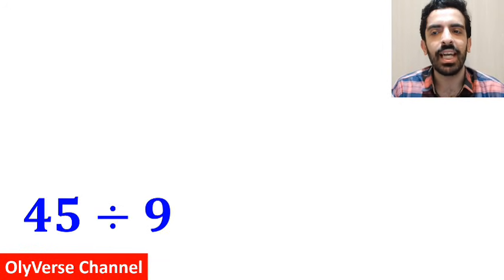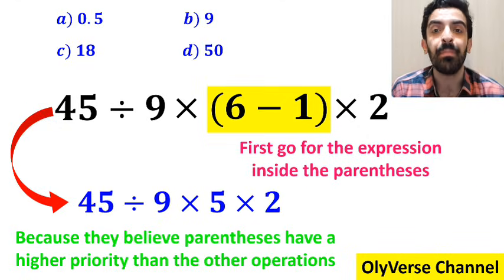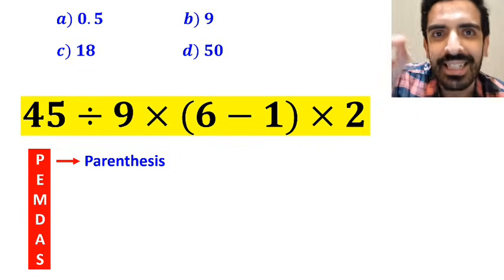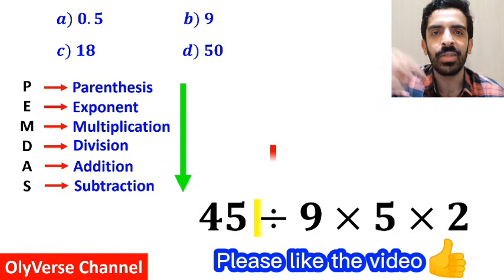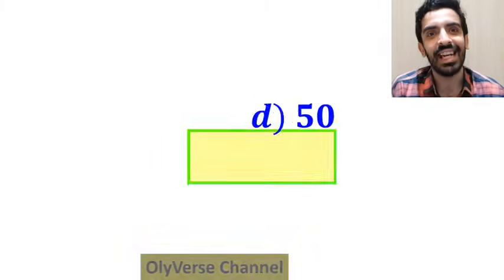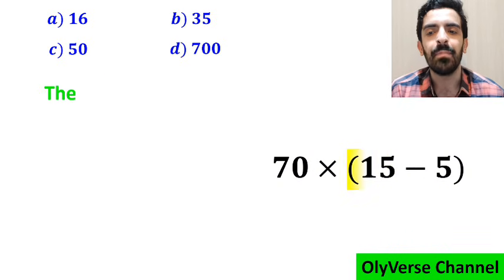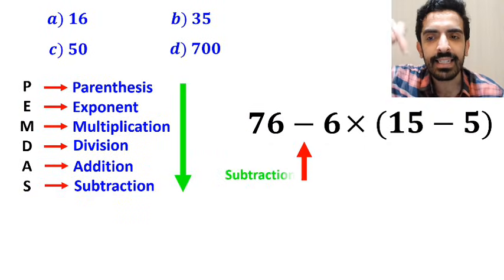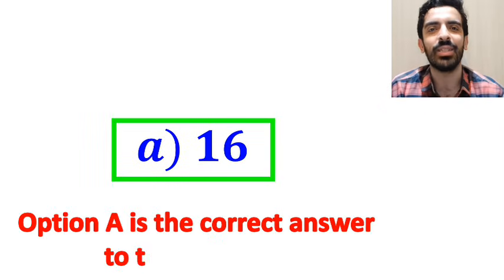🔥 What An Amazing Challenge That 99% of People Get WRONG! Will YOU Get It Right? 🤔